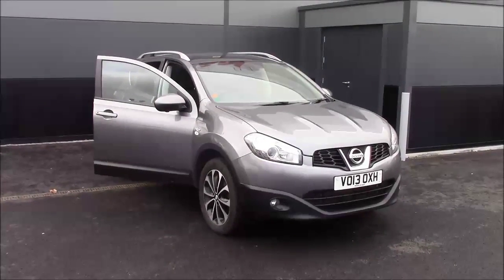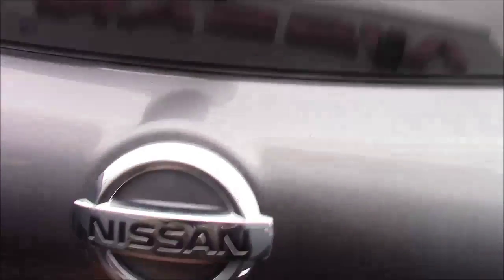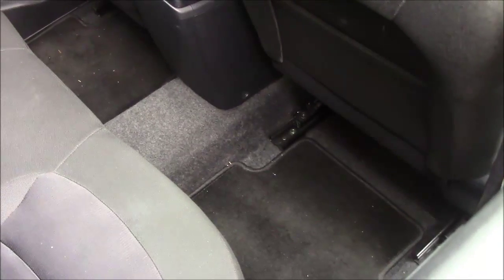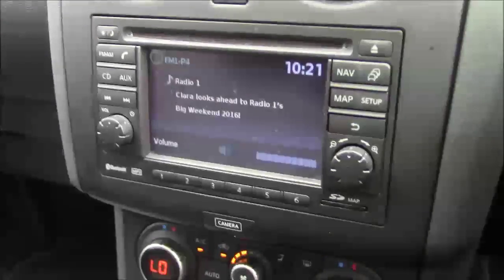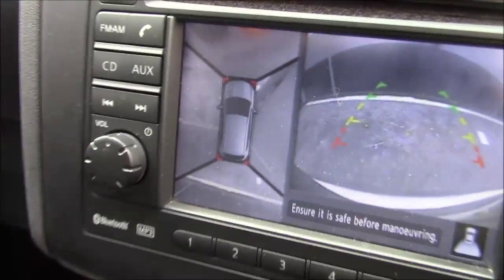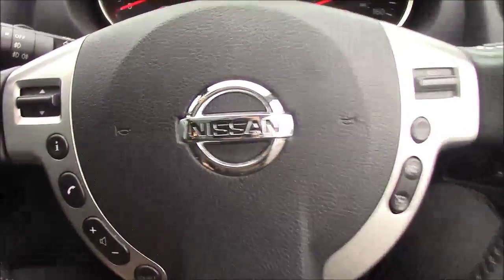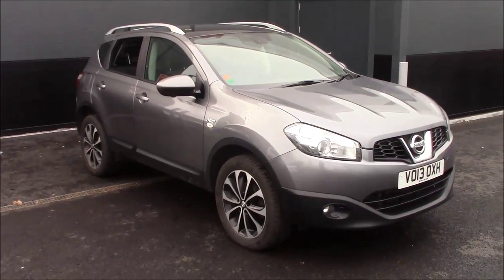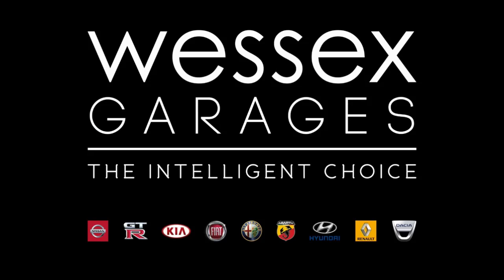Wessex Garages | USED Nissan Qashqai N-Tec+ at Cribbs Causeway, Bristol | VU13OXH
Here we have a Nissan Qashqai N-Tec+, this 5 Door Crossover SUV has a 1.6 DCi Diesel Engine, was registered in April 2013, has a 6 Speed Manual Transmission and comes in Grey. This vehicle is available to view at our Cribbs Causeway Branch in Bristol.